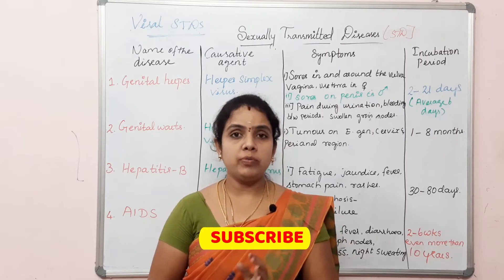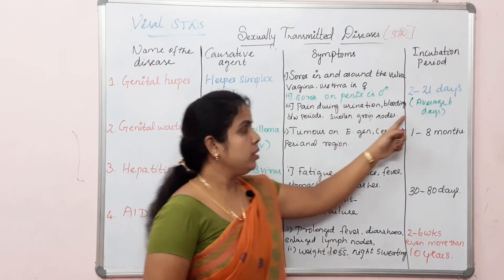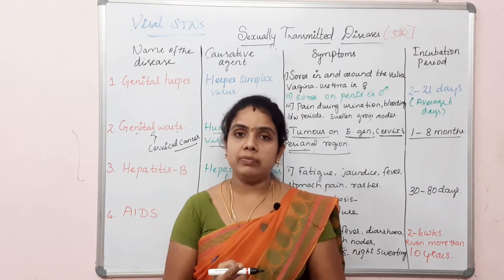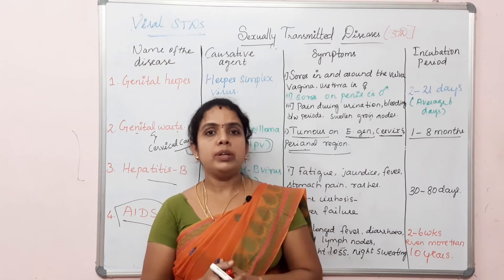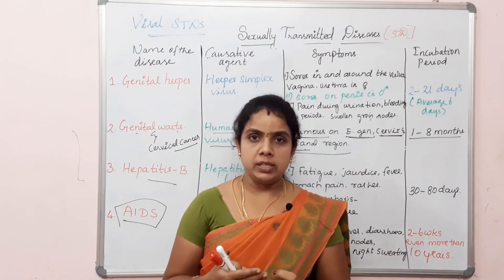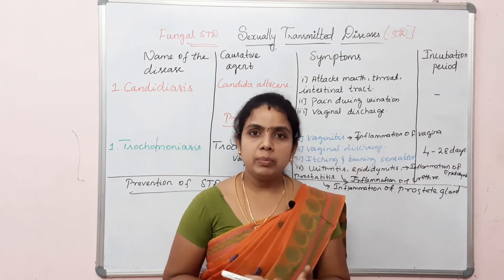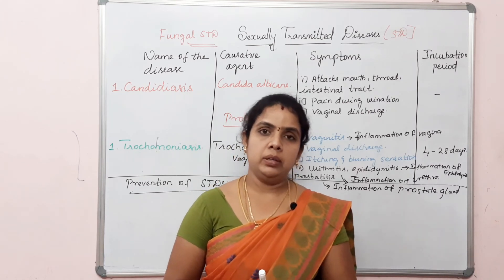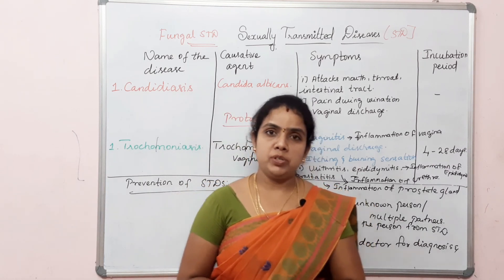STDs|SEXUALLY TRANSMITTED DISEASES|PART 2|TAMIL|BIOLOGY SIMPLIFIED|DURGA VINOTH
Sexually transmitted diseases (STDs) are infections that are passed from one person to another through sexual contact. The causes of STDs are bacteria, parasites, and viruses. There are more than 20 types of STDs, including

Chlamydia

Genital herpes

Gonorrhea

HIV/AIDS

HPV

Syphilis

Trichomoniasis

Most STDs affect both men and women, but in many cases the health problems they cause can be more severe for women. If a pregnant woman has an STD, it can cause serious health problems for the baby.
Antibiotics can treat STDs caused by bacteria or parasites. There is no cure for STDs caused by a virus, but medicines can often help with the symptoms and keep the disease under control.
Correct usage of latex condoms greatly reduces, but does not completely eliminate, the risk of catching or spreading STDs. The most reliable way to avoid infection is to not have anal, vaginal, or oral sex.